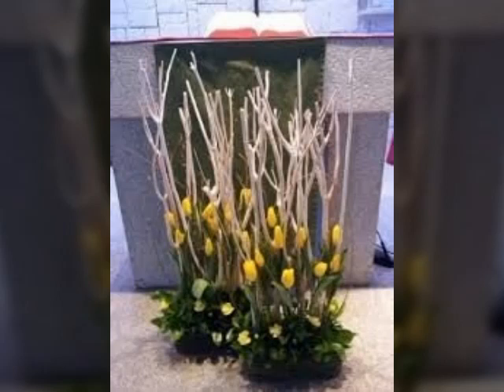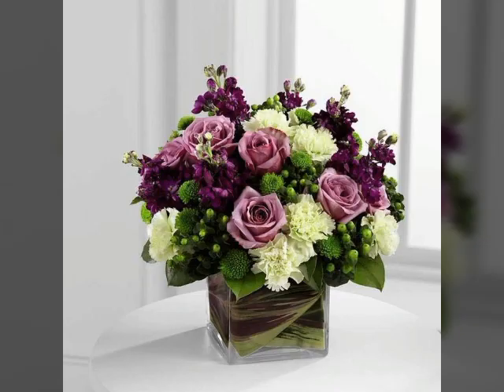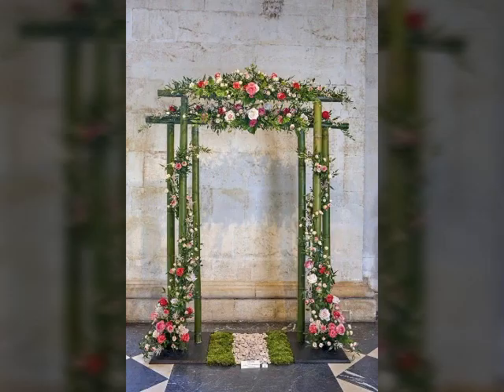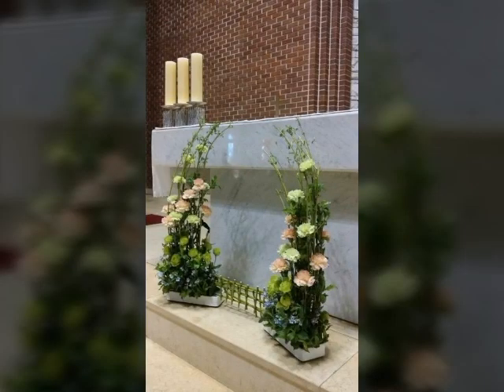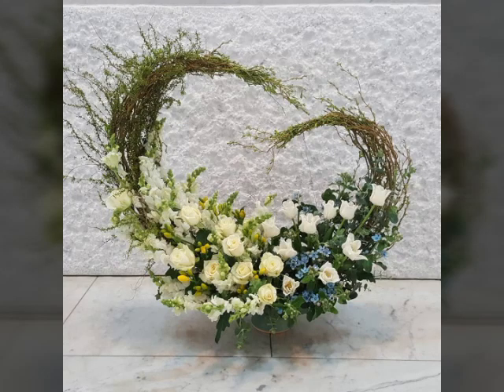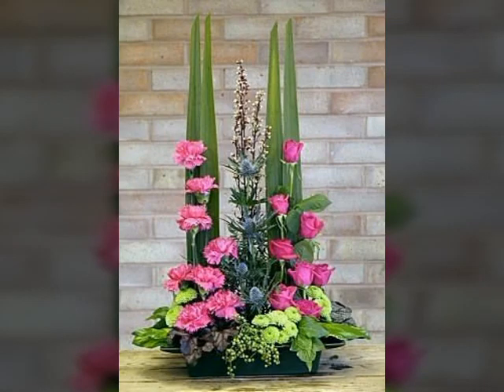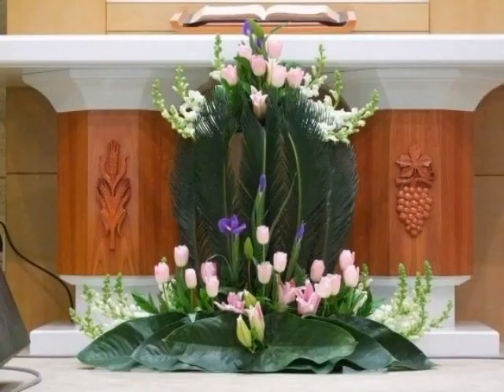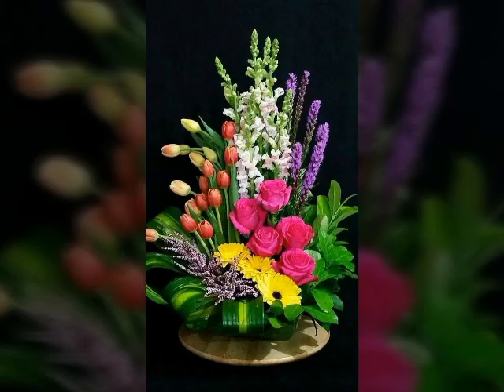Latest and greatest ideas of fresh flowers arrengment